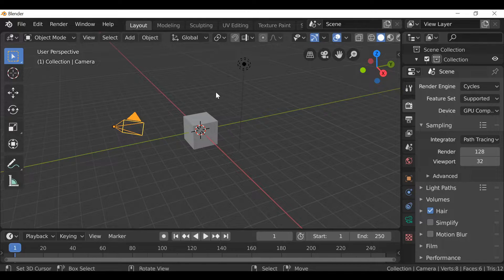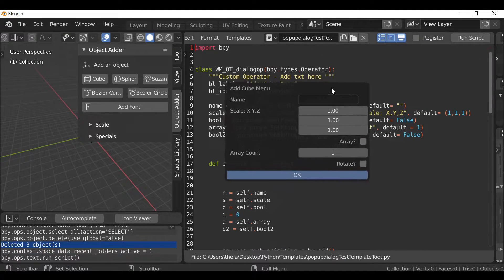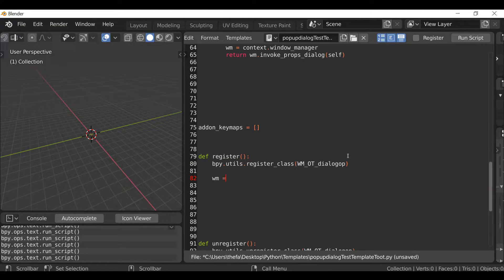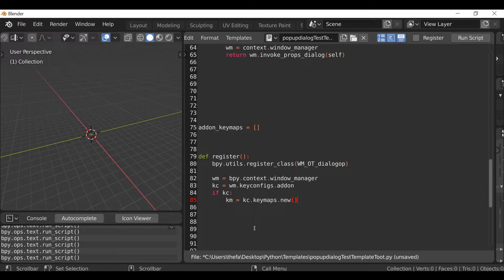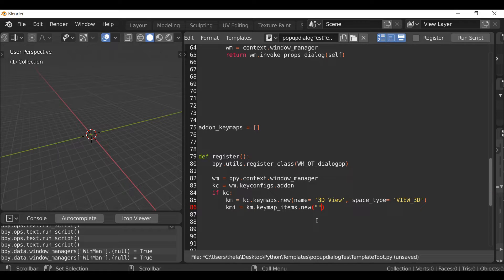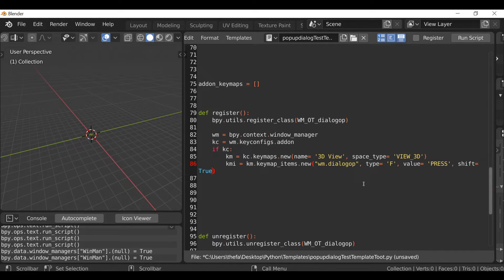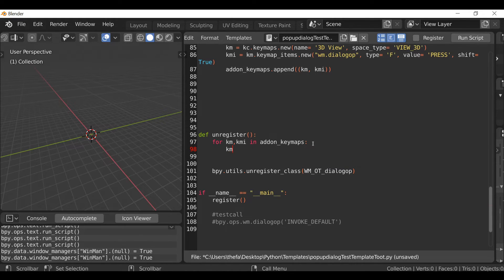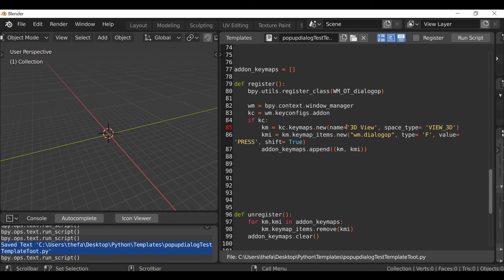Blender Python Tutorial : Shortcut / Custom Keymap [learn python for beginners]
In this Blender Python Tutorial, we will be creating a custom Keymap / Shortcut for our add-on.

Instead of pressing the button on our panel, we can create a custom Shortcut that will run our operators. In this example I use the: Shift F but you can use any short cut you want (providing it's not already being used).